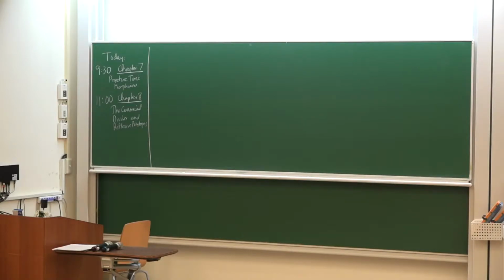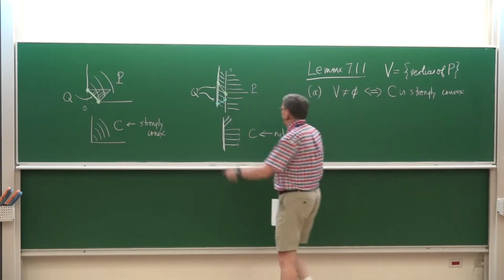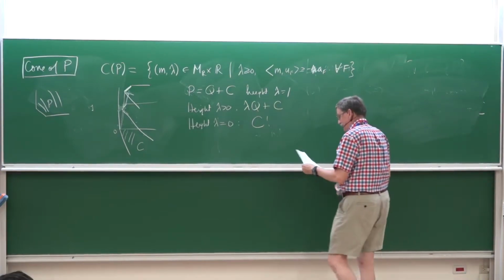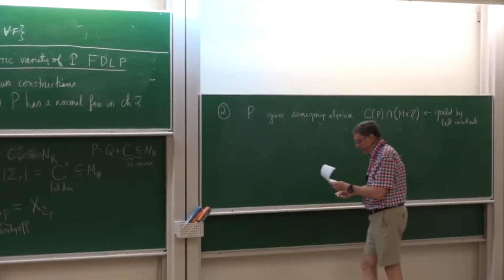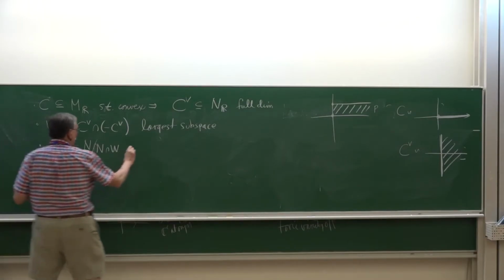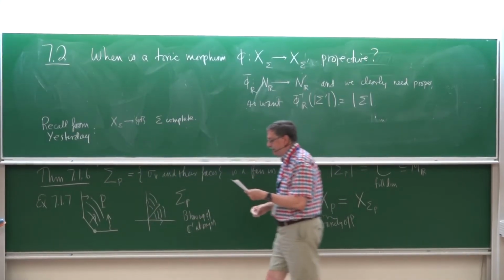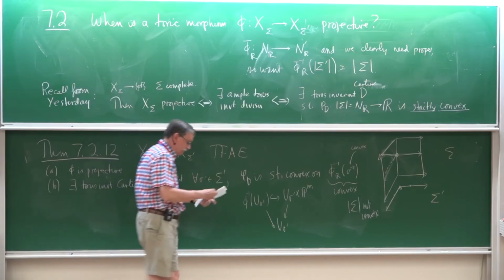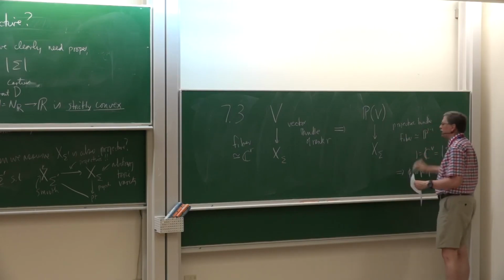20190806 MSRI NCTS Joint Summer School on Toric Varieties01